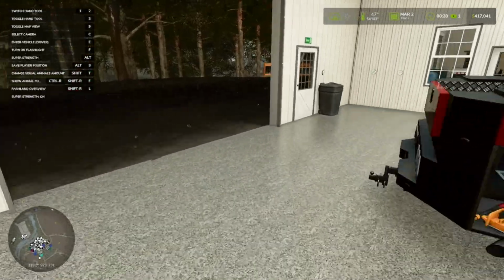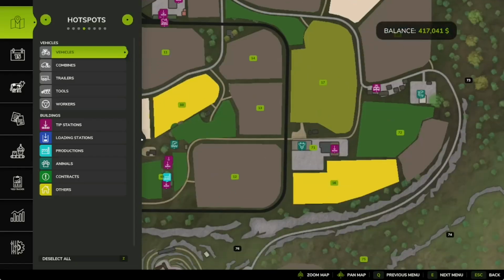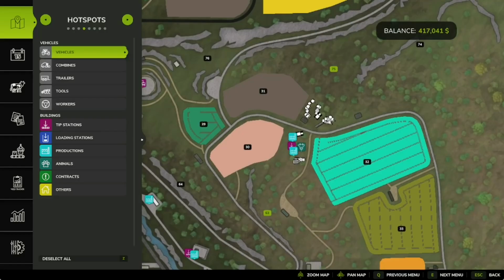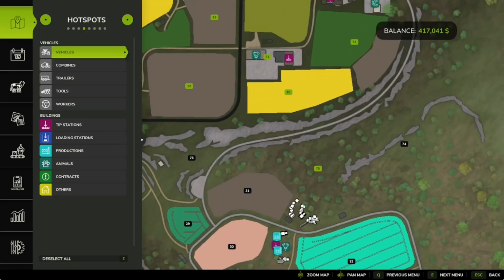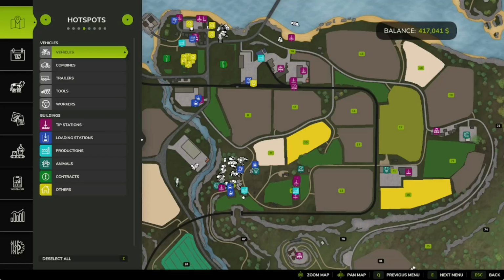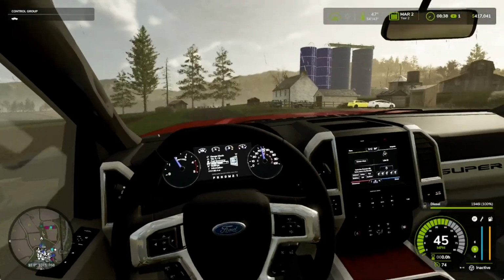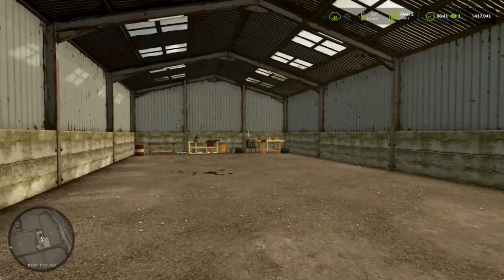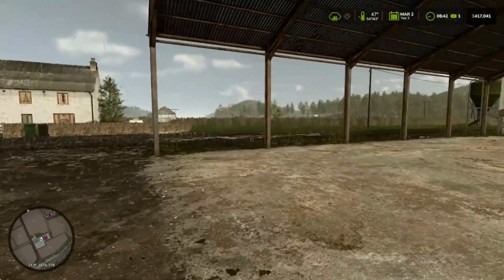Nobody buys a farm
Eastern Neghbor McFinnly comes over and asks if i want to by his place next door, as he renovated a house up near his main fields